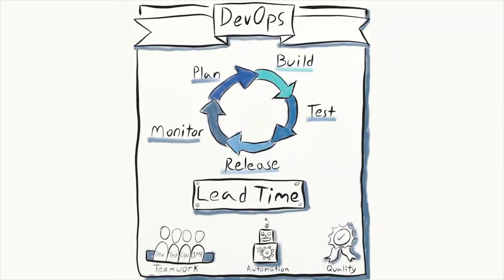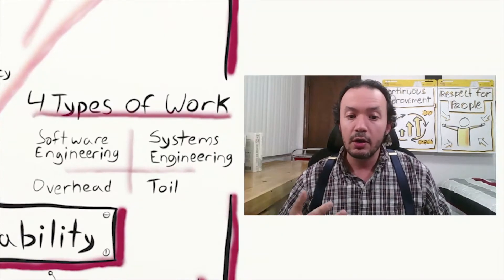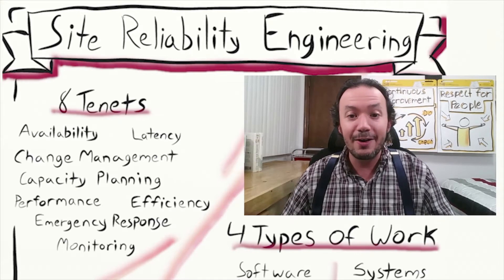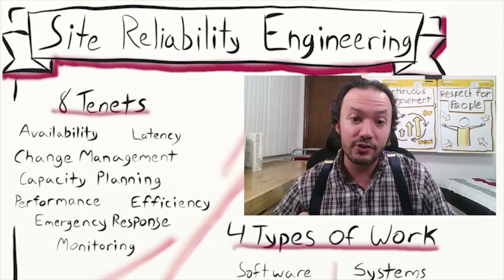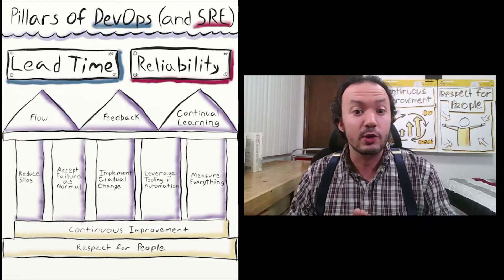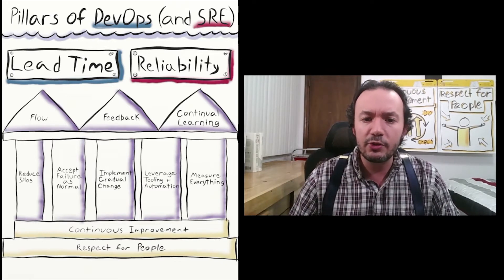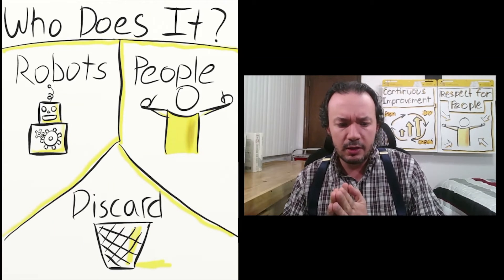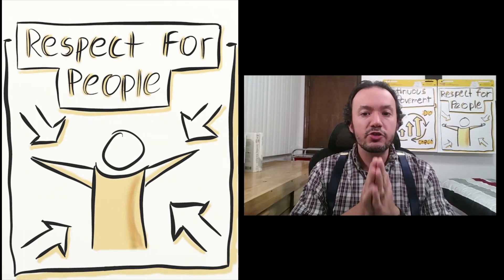DevOps & SRE: Maximizing Our Human Potential (Jason Piskiel)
Video from SEACON:GLOBAL 2020 Conference

𝗦𝗘𝗔𝗖𝗢𝗠: 𝗧𝗵𝗲 𝗦𝘁𝘂𝗱𝘆 𝗼𝗳 𝗘𝗻𝘁𝗲𝗿𝗽𝗿𝗶𝘀𝗲 𝗔𝗴𝗶𝗹𝗶𝘁𝘆 𝗖𝗵𝗮𝗻𝗻𝗲𝗹
We help enterprises succeed by maintaining the ability to rapidly adapt to their environment and customer needs, whilst staying true to an authentic purpose. The speed at which we can adapt to changing economic, social and environmental climates determines success or failure, survival or extinction

DevOps & SRE: Maximizing Our Human Potential

DevOps and Site Reliability Engineering: how they are different, how they are the same, and why they matter from the perspective continuous improvement and respect for people.
Jason Piskiel - Coach, JP Morgan
Jason is a software engineer and a coach with passion for using technology to help people (including people who create technology products)